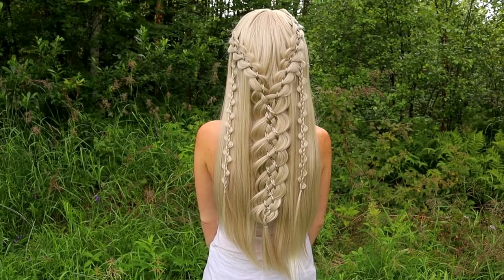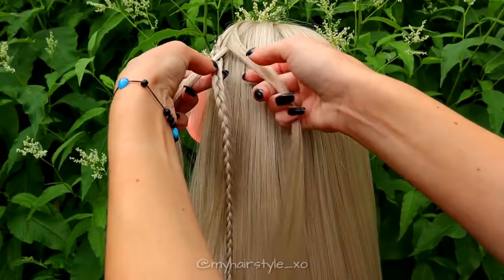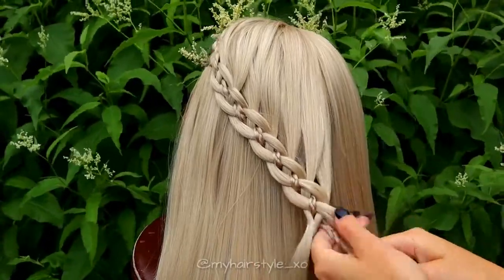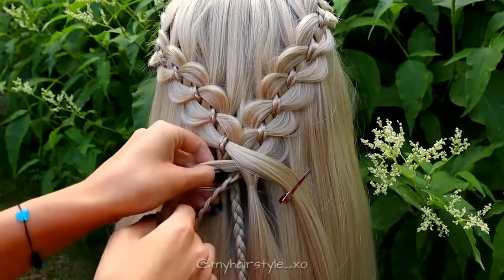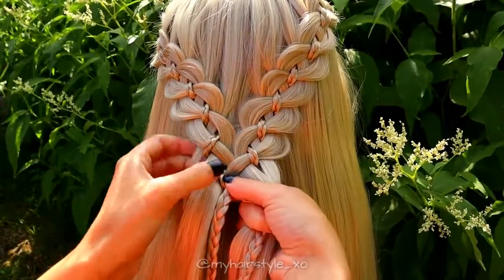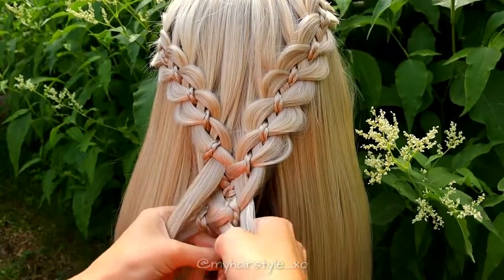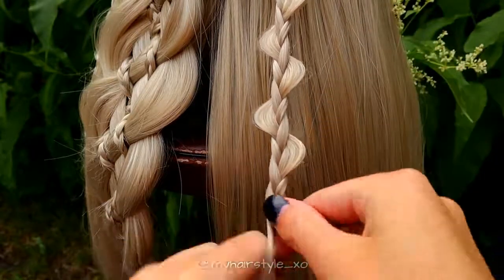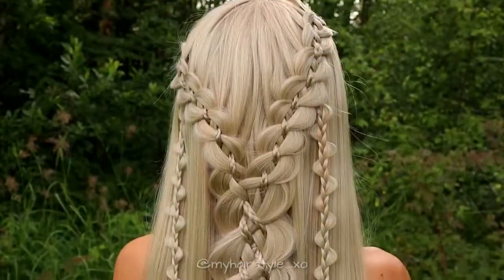How to Braid a Hair (Blonde Wig)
Weekendwigs is an online synthetic lace front wig store.